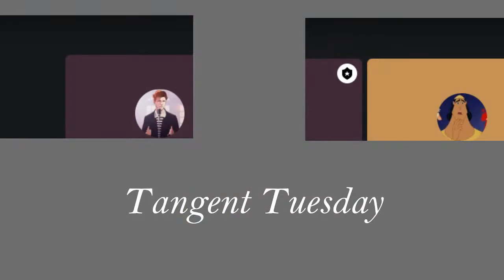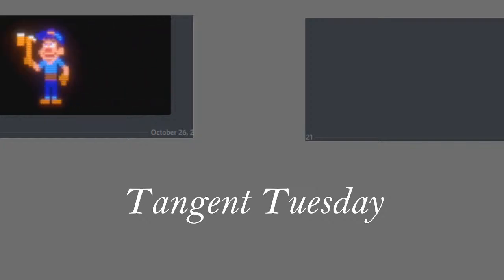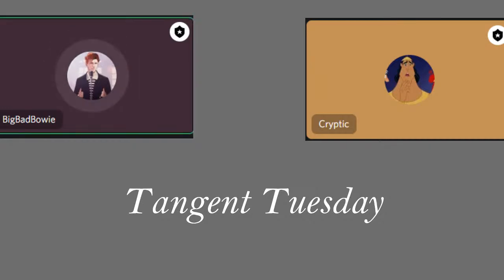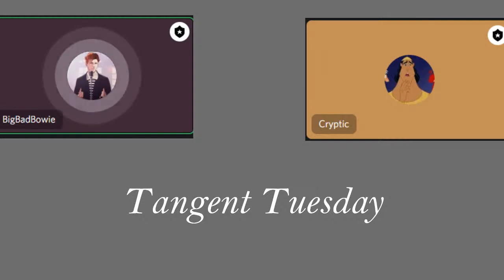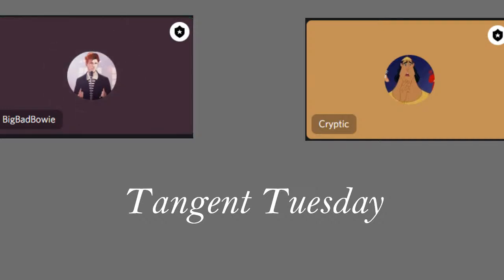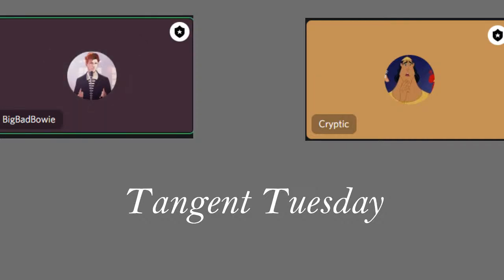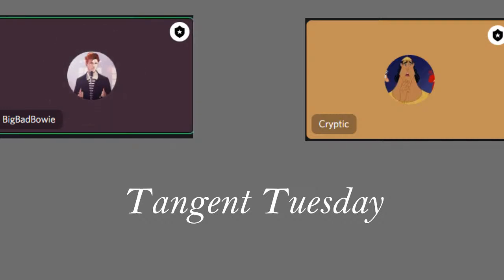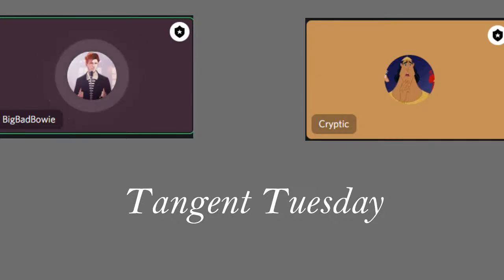Tangent Tuesday Ep 11-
Time for Tangent Tuesday's with GamED Academy!